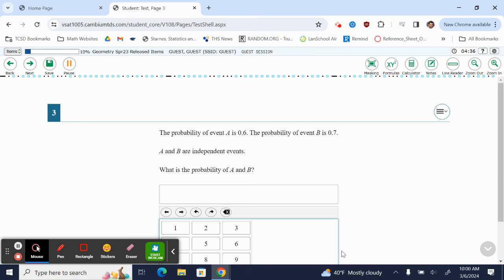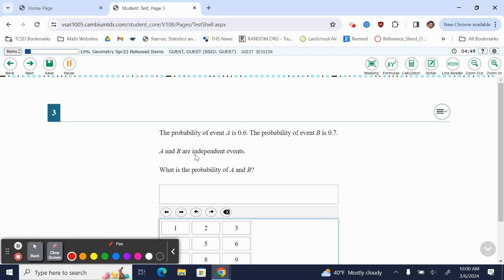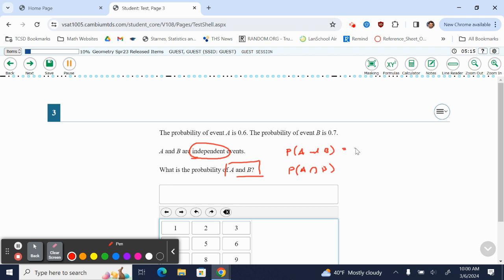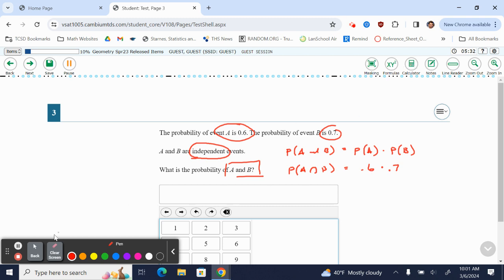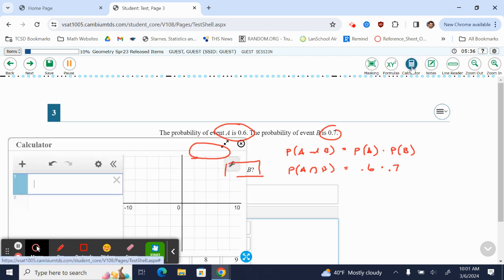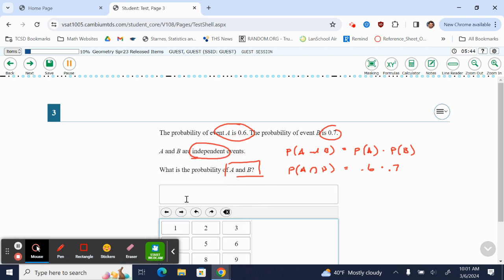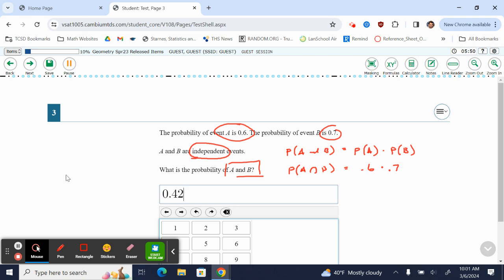geo OST sp23 #3